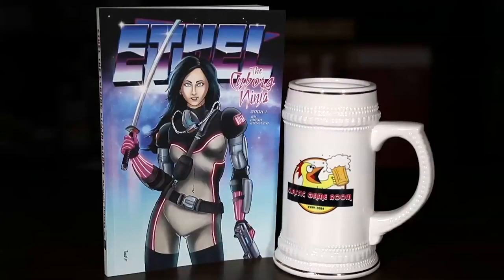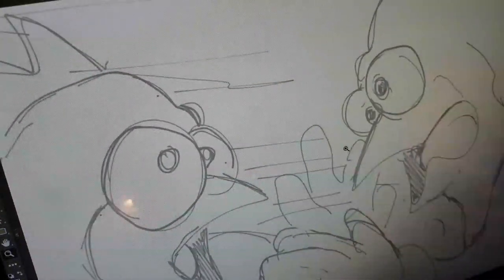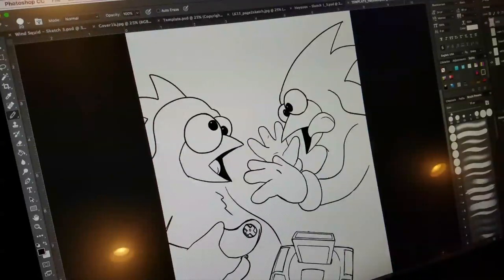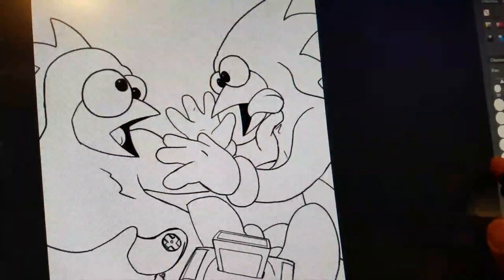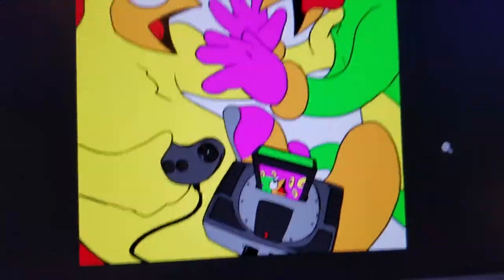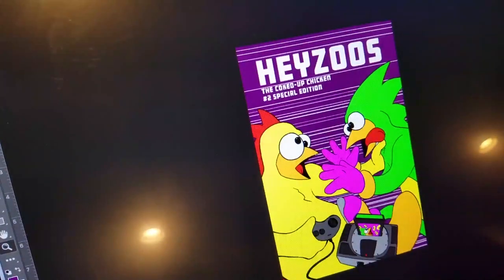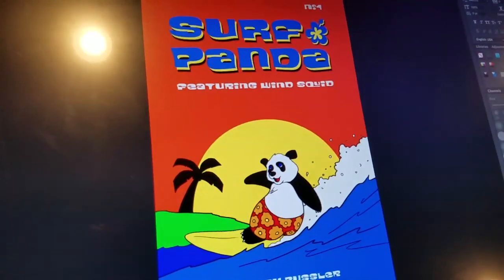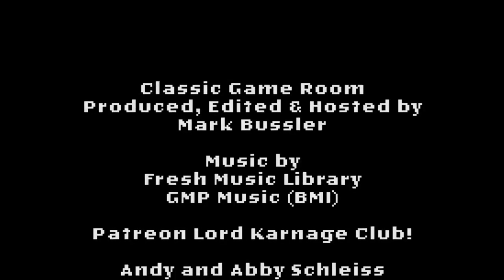HEYZOOS #2 COVER DESIGN being drawn - Drawing with Lord Karnage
Follow Mark on AMAZON AUTHOR CENTRAL

Cover design for Heyzoos the Coked-Up Chicken #2 which comes out in print and Kindle on June 8, 2017.